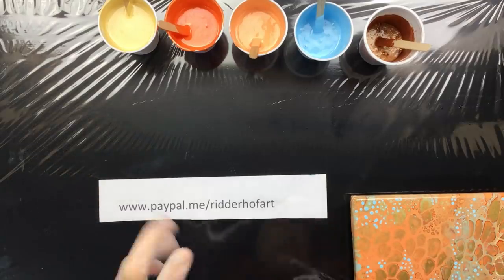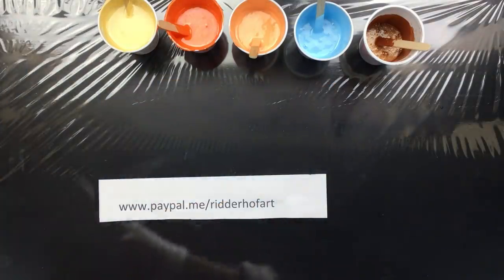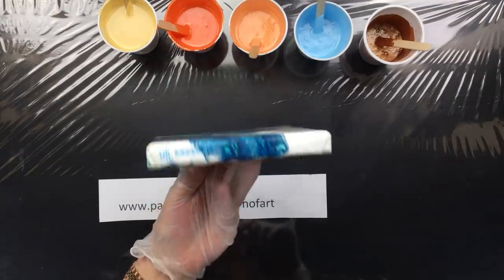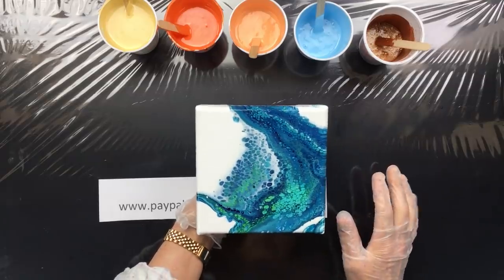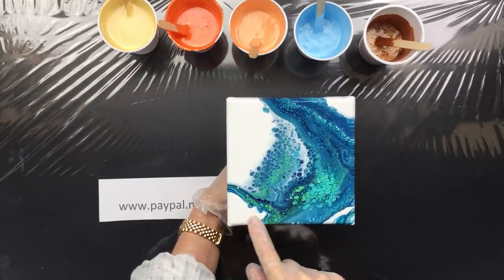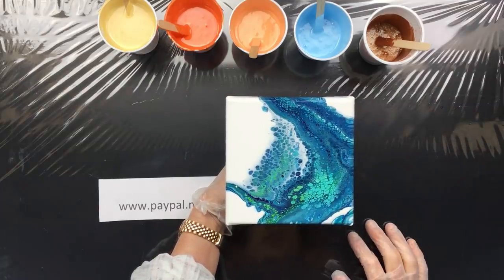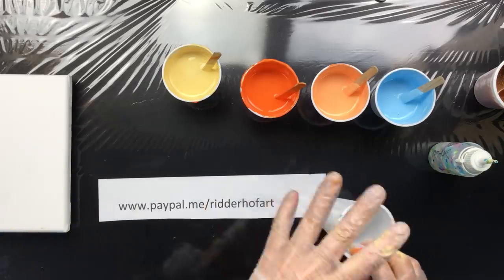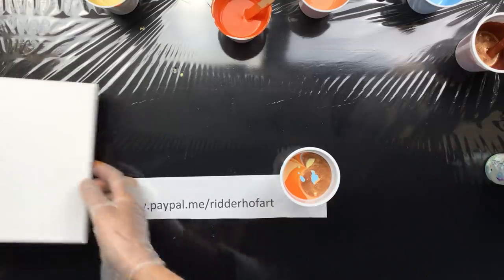( 611 ) Acrylic pouring oeps and oeps